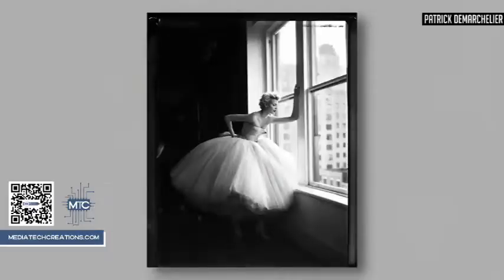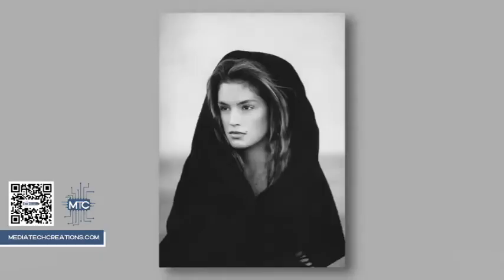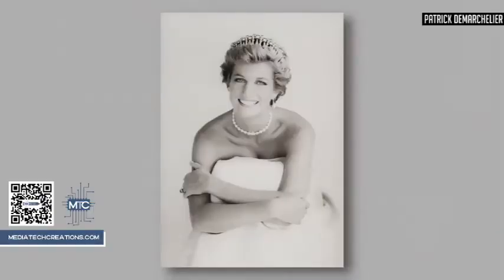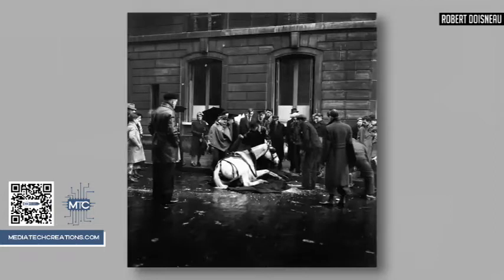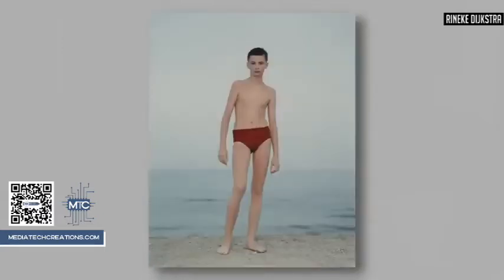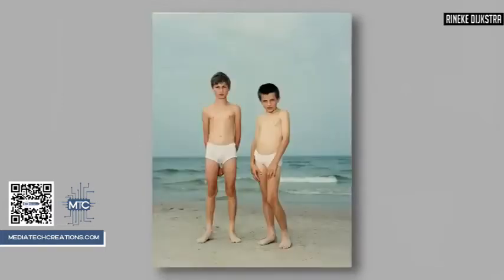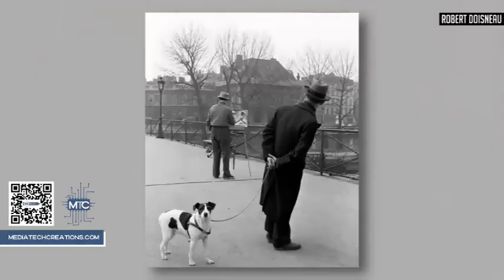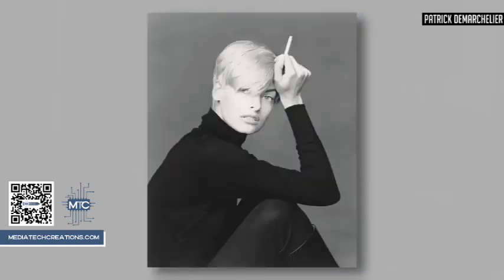Media Tech Creations Improving Your Photography